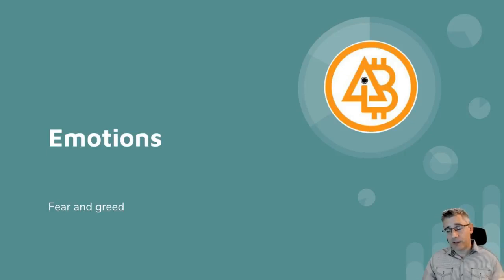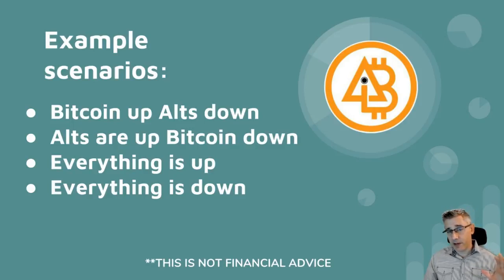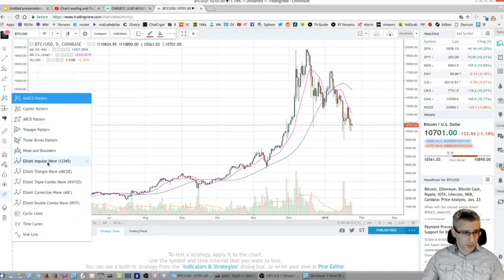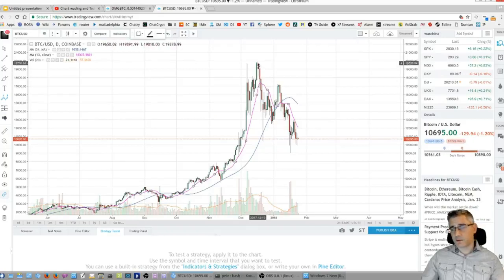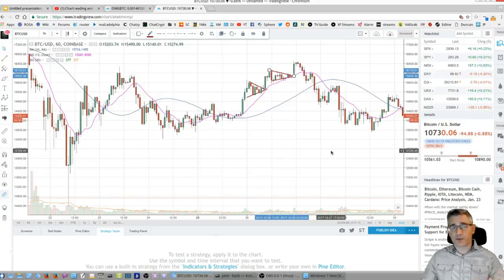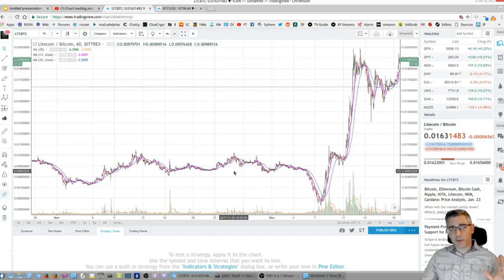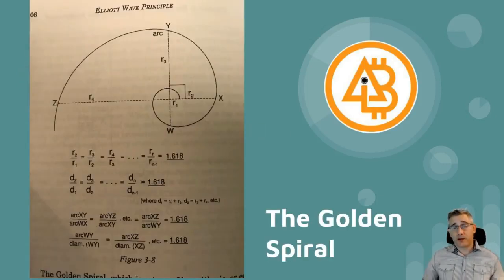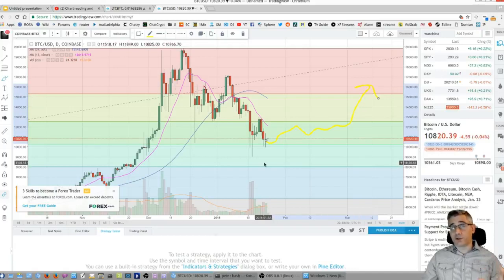HOW TO TRADE CRYPTO CURRENCIES LIKE A PRO - READING AND ANALYSING CHARTS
TRADE BITCOIN AND OTHER CRYPTO CURRENCIES ON BINANCE.

How to read crypto charts and how to analyse the crypto markets. How to trade crypto coins, bitcoin and other alt coins.

Binance
EOS
Bitcoin
TRON
TRX
Ethereum
Xrp
Ripple
Stellar
Lumens
Bitshares
Monero
Iota
Eigen coin
Cryptocurrency
Crypto
Passive Income
ICO
Bitconnect
FUD
Cardano
Power Ledger

Binance,
EOS,
Bitcoin,
TRON,
TRX,
Ethereum,
Xrp,
Ripple,
Stellar Lumens
Bitshares,
Monero,
Iota,
Eigen coin,
Cryptocurrency,
Crypto,
Passive Income,
ICO,
Bitconnect,
FUD,